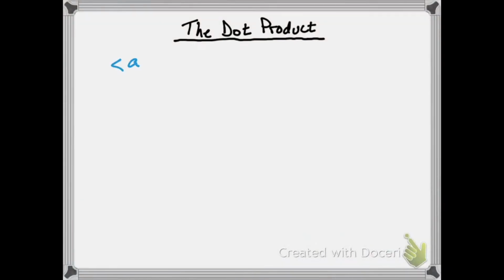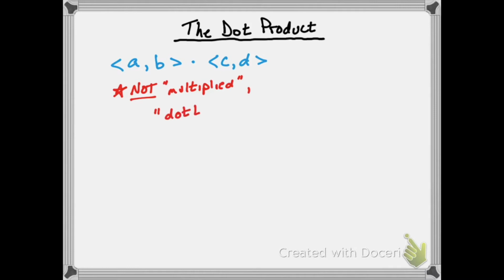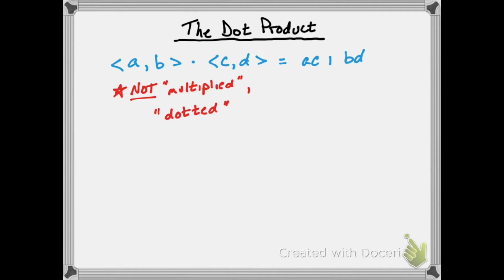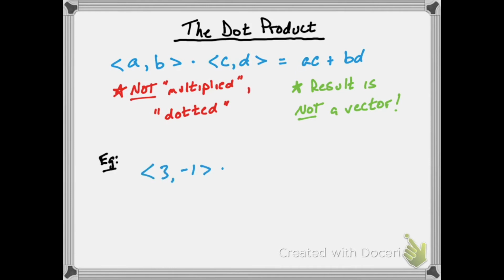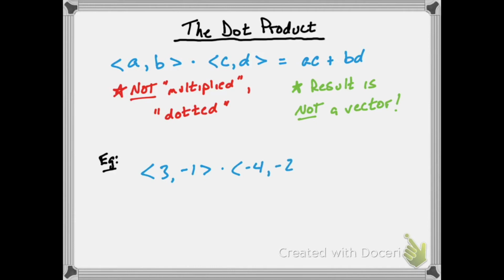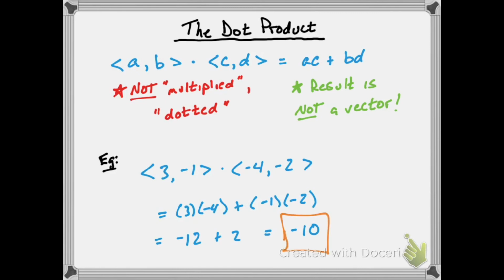1-Minute Math: The Dot Product